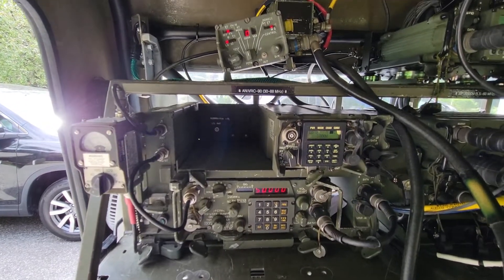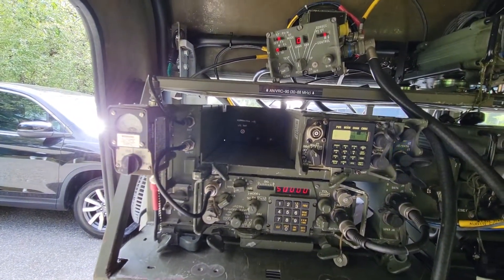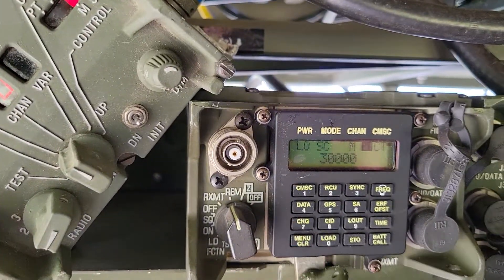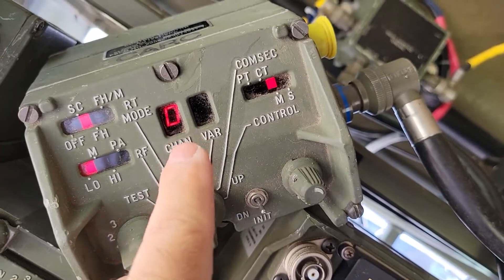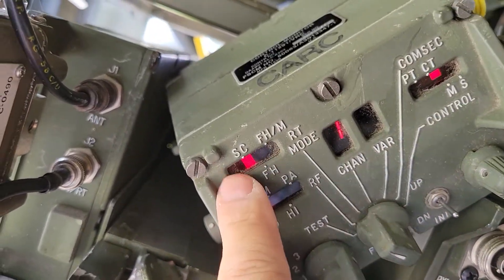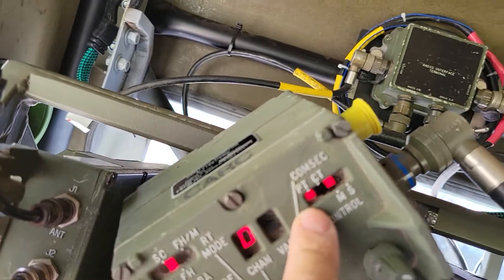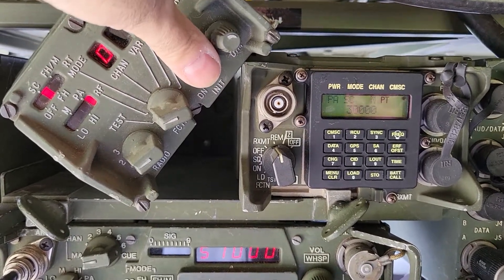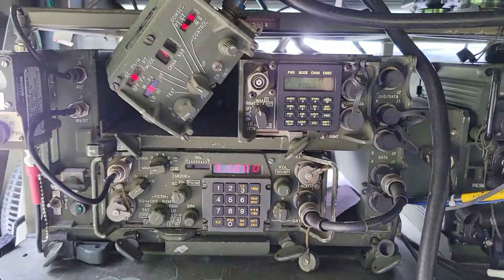Using the Sincgars Remote Control-Monitor C-11291/VRC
Just a quick video showing how to operate two sincgars radios with this remote control. One radio is the RT-1439 and the other is RT-1702E (exportable version). The C-11291/VRC can mount on top of a VIC-3 crew station or stand alone.